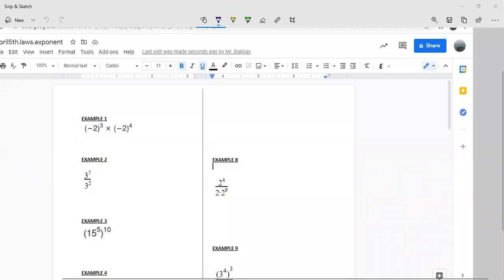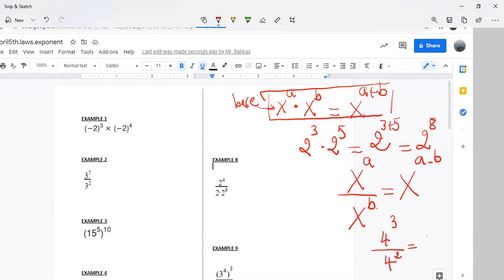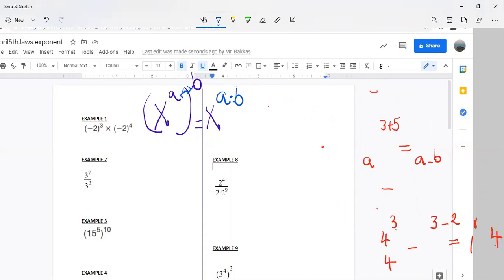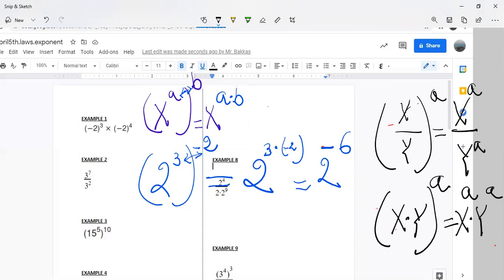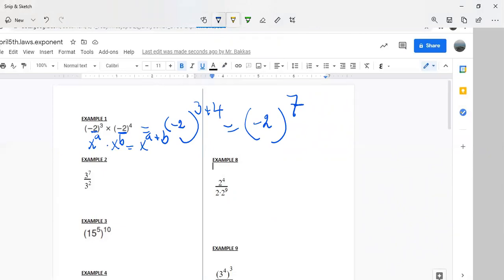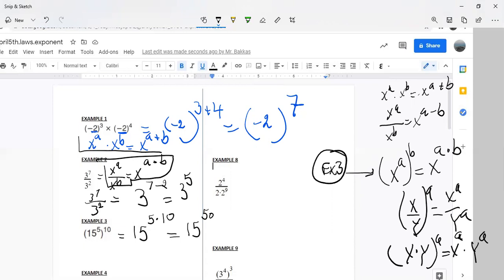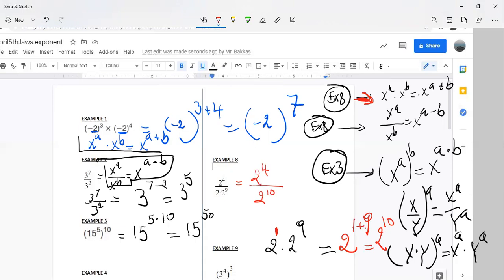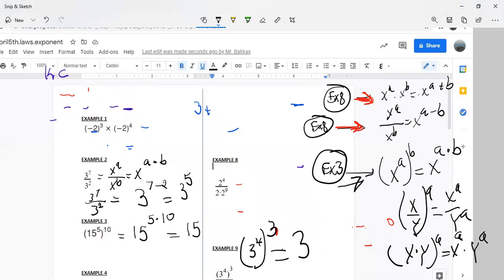Laws of exponents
laws of exponents. 8th grade laws of exponents